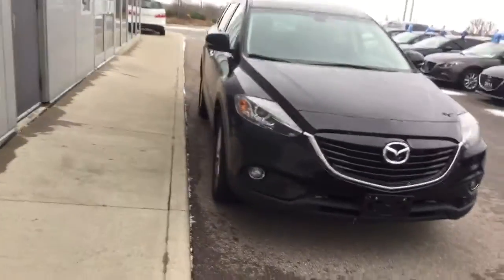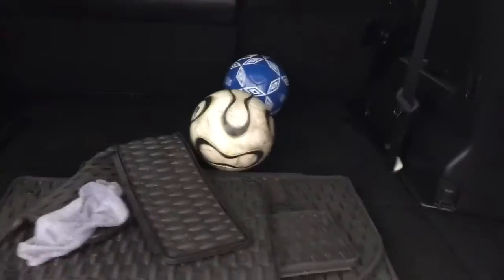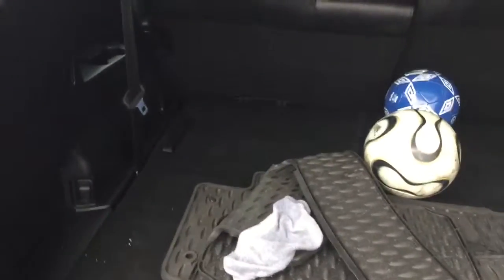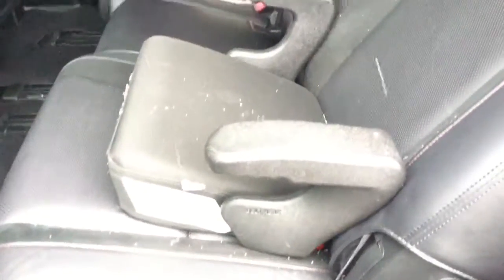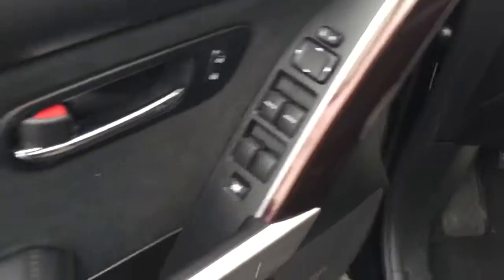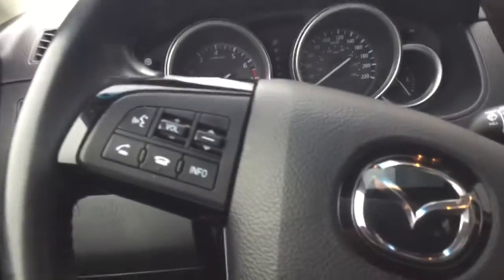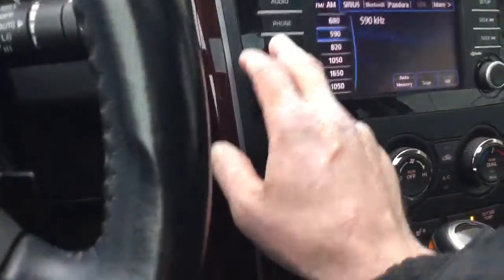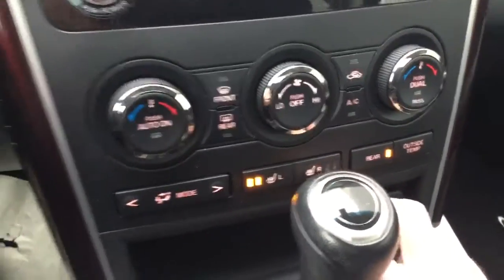2013 Mazda CX-9 GT AWD